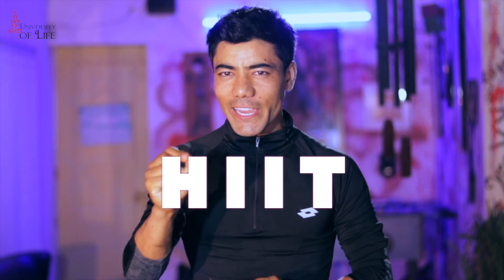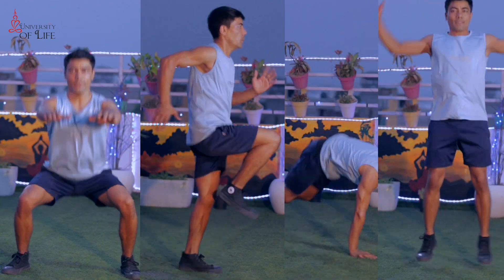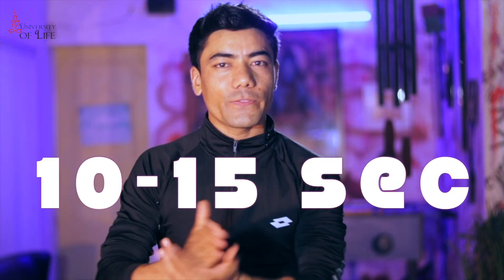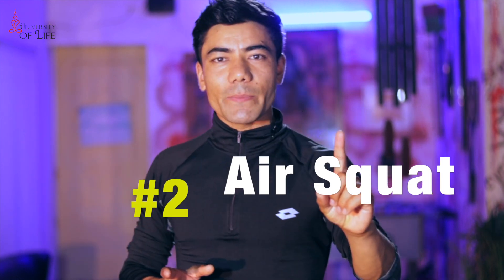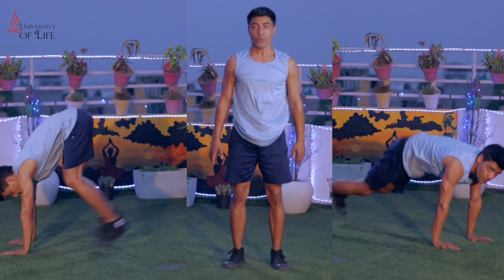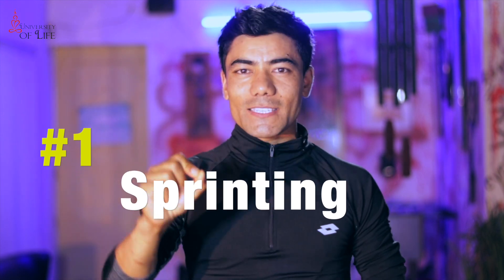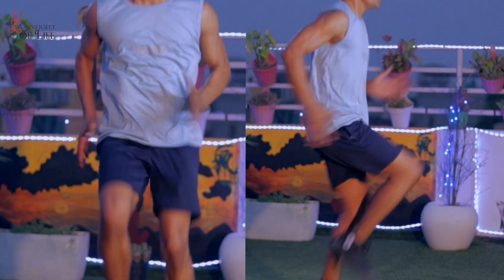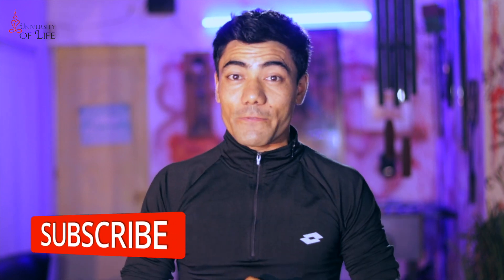#1 HIIT Exercise That Burns the MOST Body Fat! Health Coach Stanzin Gurmat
Hello everyone.

Welcome to Mystic School Of Health. I am Health Coach Stanzin Gurmat and I bring to you, from the cold Mountains of Himalayas ( LADAKH, INDIA ) my personal workout techniques that have helped me grow Healthy, Fit, and all Chiseled up.

I invite you all to join me in this Mystic journey where the goal is to reach the optimum potential of ultimate Body, Mind, Soul, and Beyond.

A small initiative at the University of Life from Stanzin Gurmat is leading a movement to promote drug-free, organic, supplement-free Health & Strength.

And yes, if any questions, leave them in the comment section below.